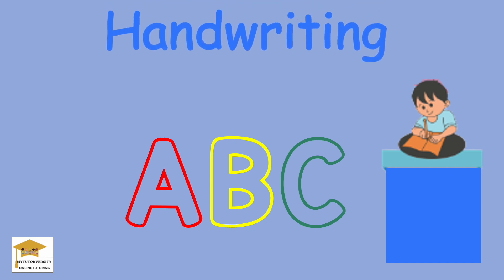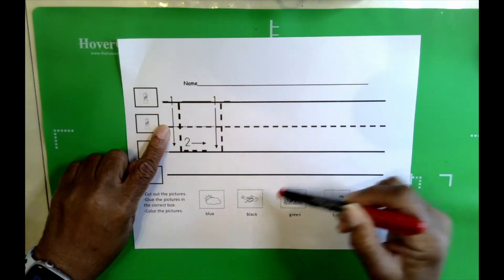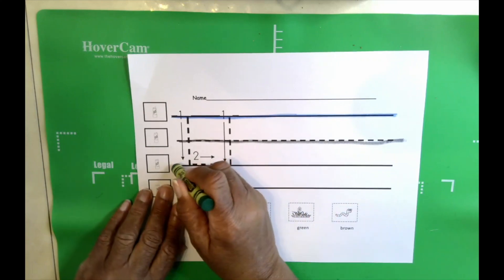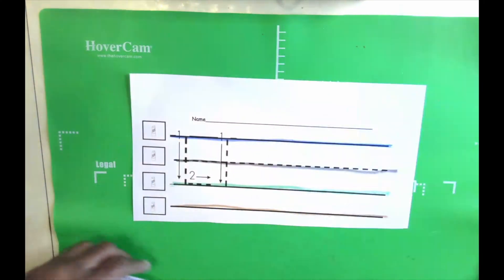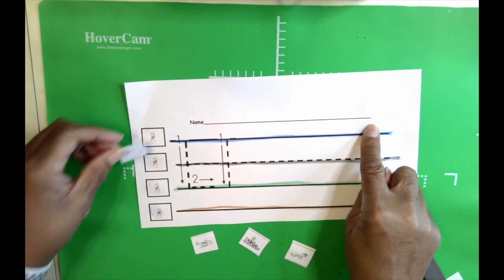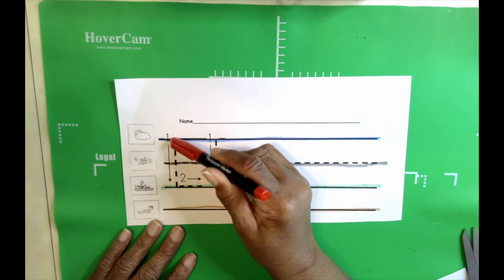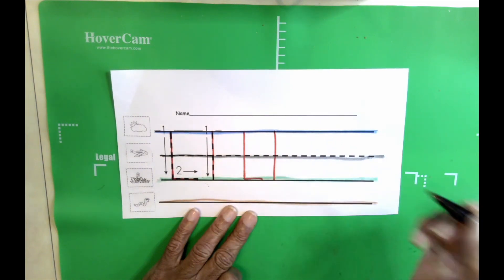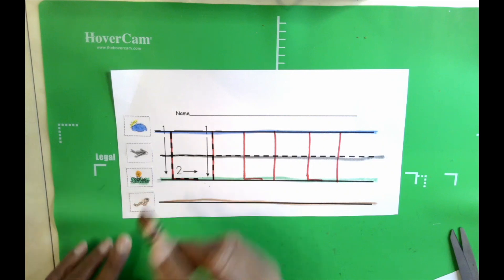Handwriting Practice (16) Ll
Your kiddos will learn about each line on the primary writing paper and how to position the letters on the grid as they improve their letter formation skills.